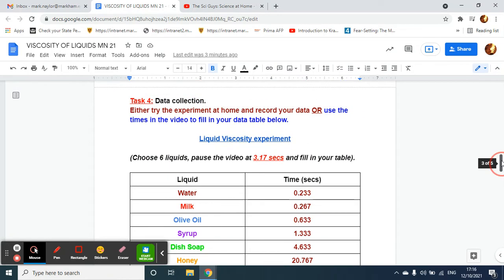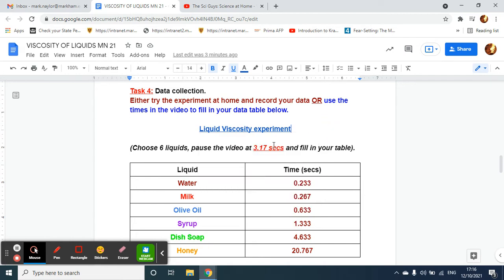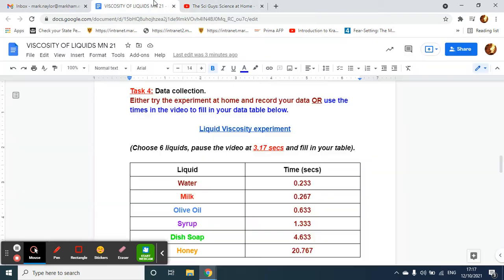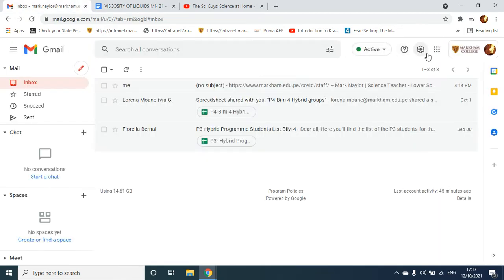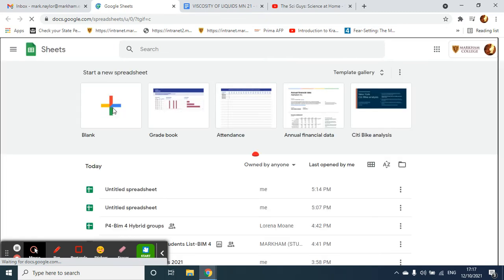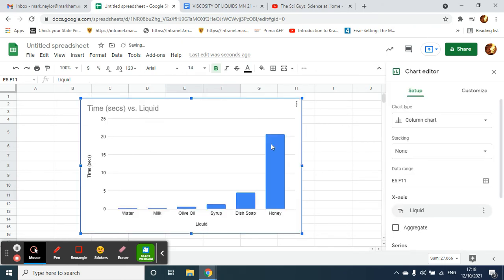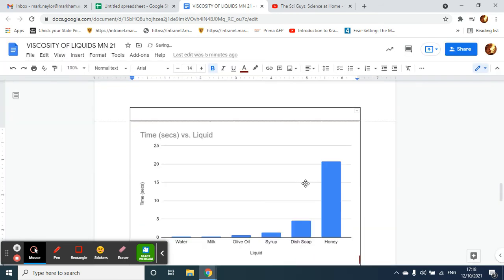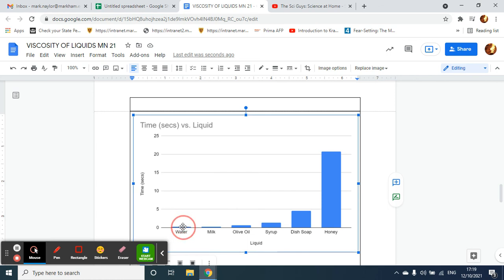Viscosity experiment - making a bar graph